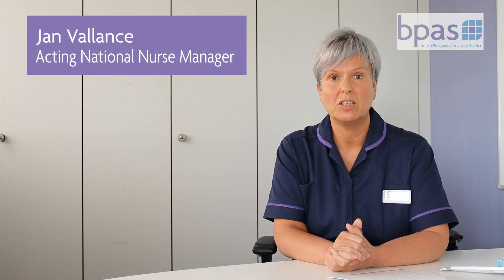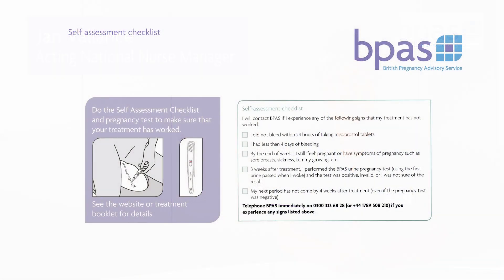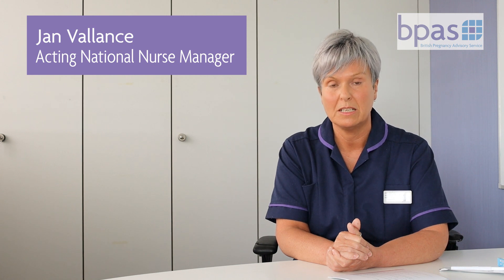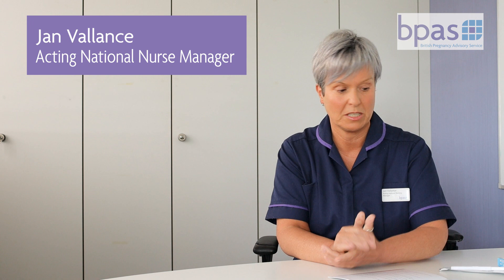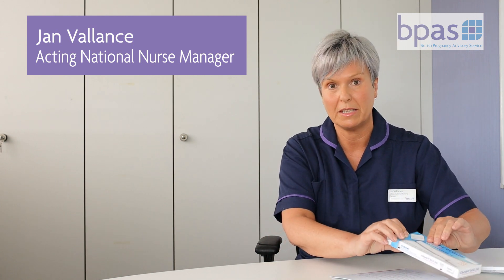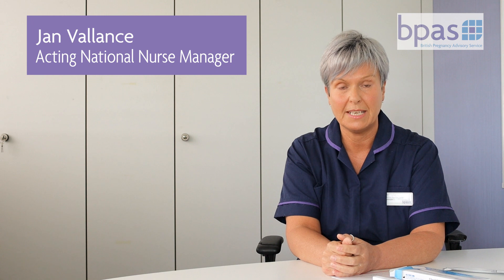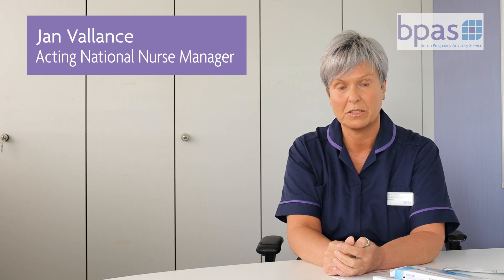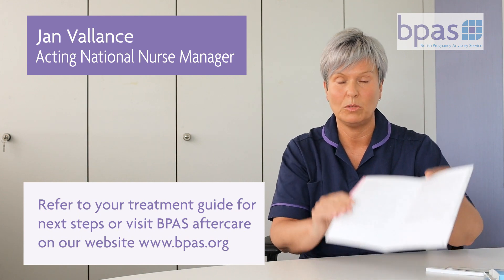Pills by Post - After the abortion